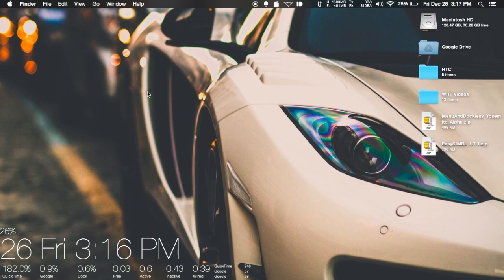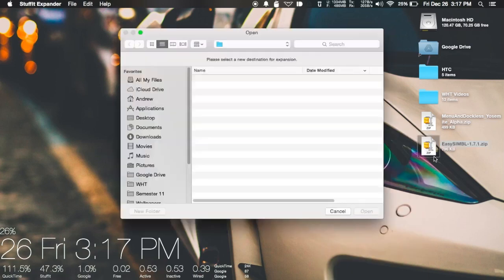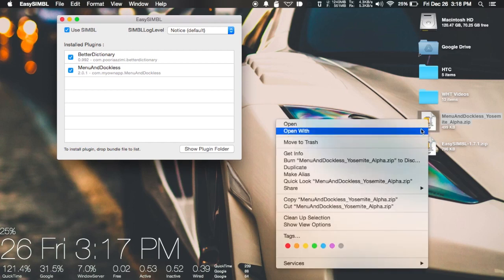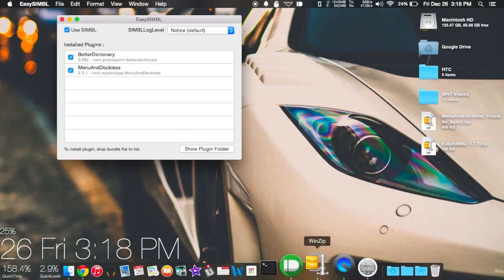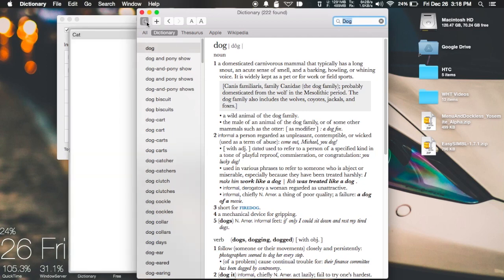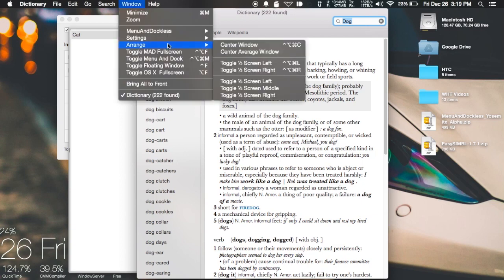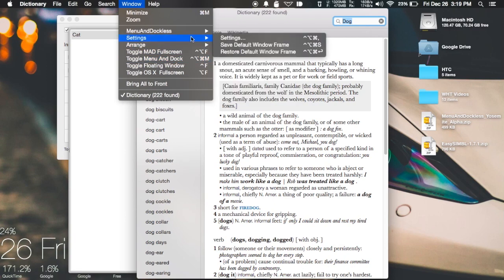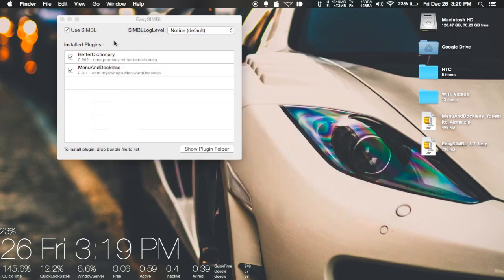Add New Functionality to Mac OS X with EasySIMBL Plugins [How-To]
How to Add Custom Plugins to Your Mac Apps

In this tutorial, I'll show you how to use EasySIMBL to add new functionality to Mac OS X. With SIMBL plugins you can add new features to your apps or your entire system.

EasySIMBL does not come with any plugins pre-installed, but you can find some checking out the full breakdown linked above.